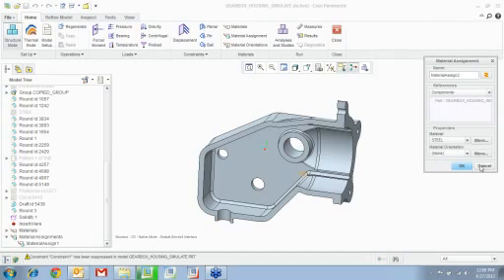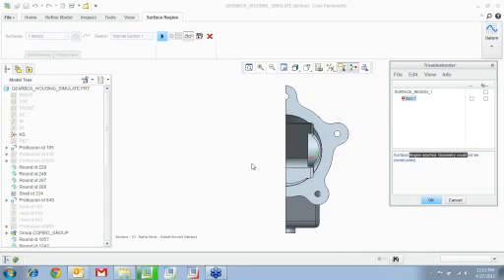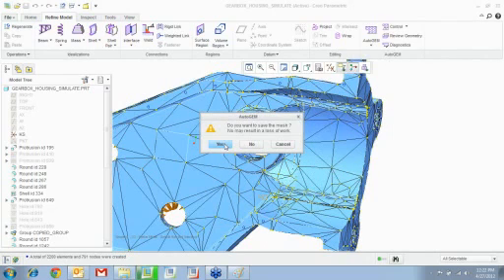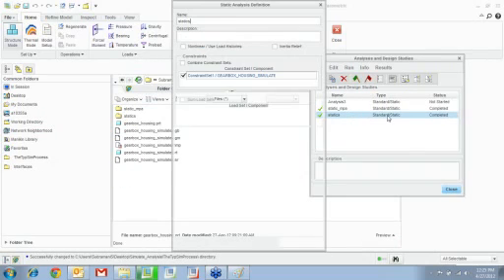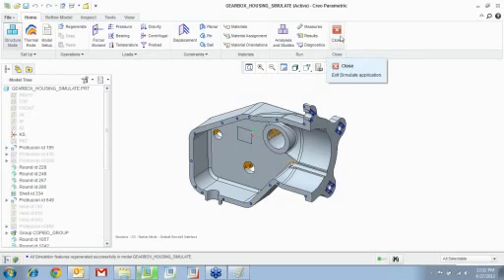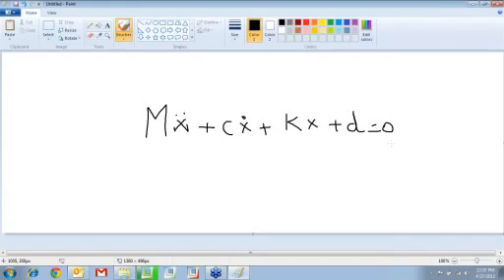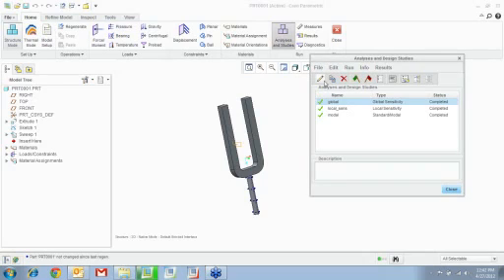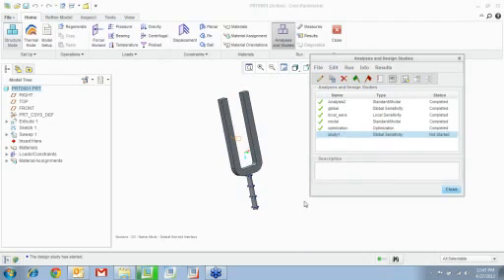Creo Simulate (formerly Mechanica) Webinar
Join CDT's Applications Manager, Sukumar Subramaniyam, as he explores the capabilities of Creo Simulate.  Creo Simulate can now be used as a stand-alone application or an extension to Creo Parametric.  You will learn how engineers and designers can analyze and understand structural and thermal product performance early in the design process to improve product quality while saving time, effort and money.